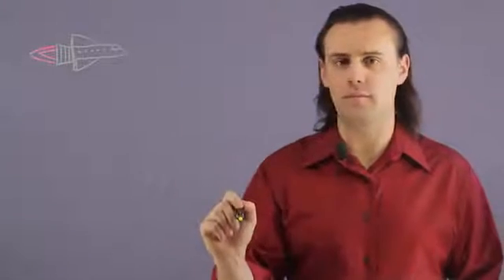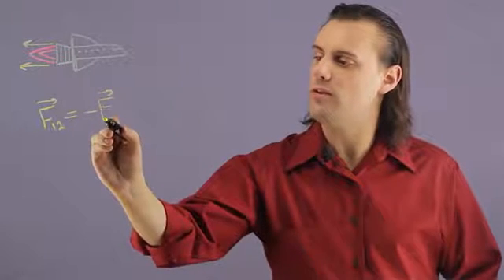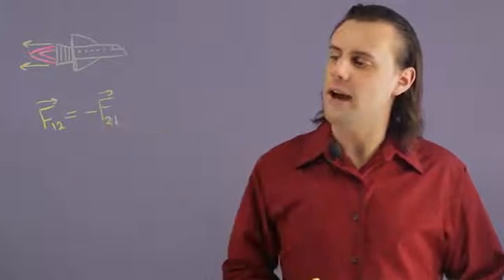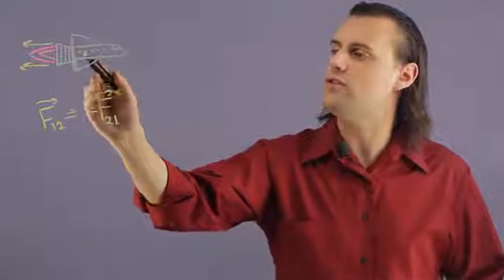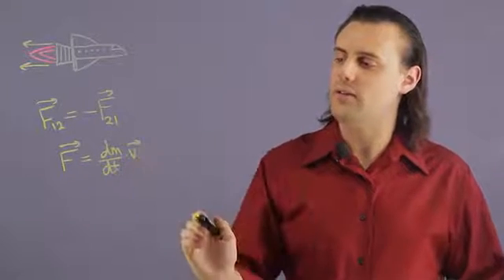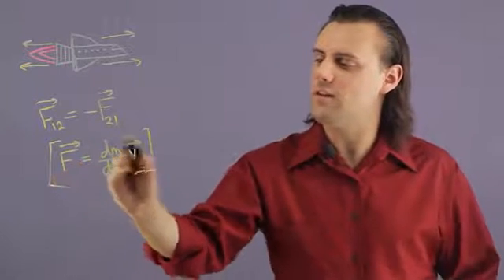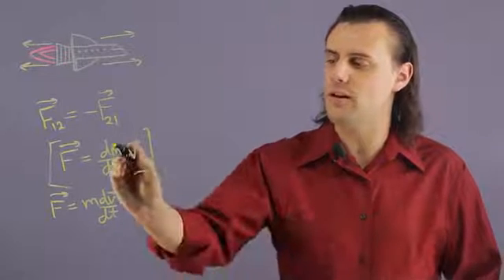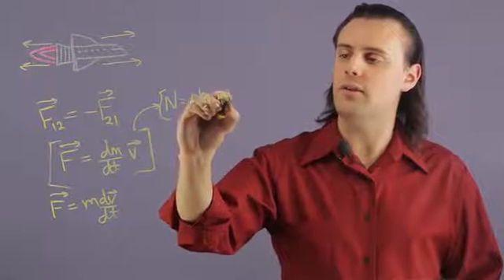What Is Thrust?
What Is Thrust?. Part of the series: SYN - Physics Education. Thrust is a type of reaction force due to the acceleration of matter in a separate direction. Find out more about thrust with help from an experienced physics professional in this free video clip.